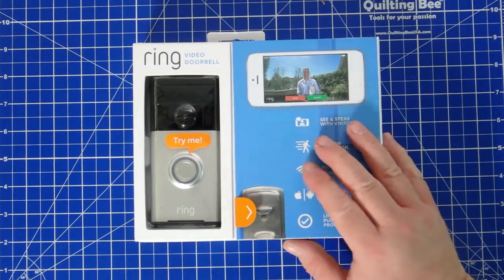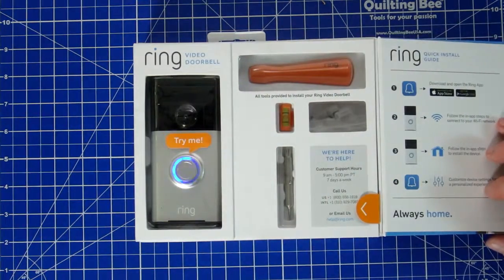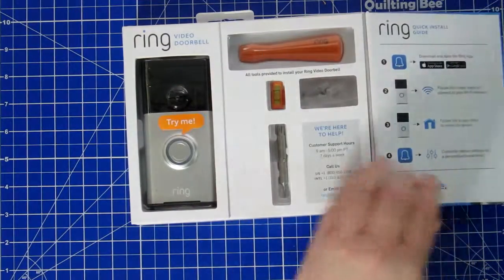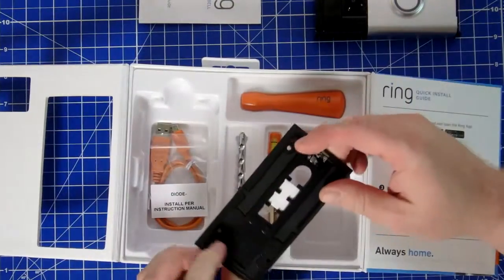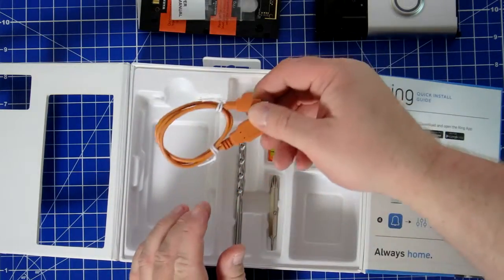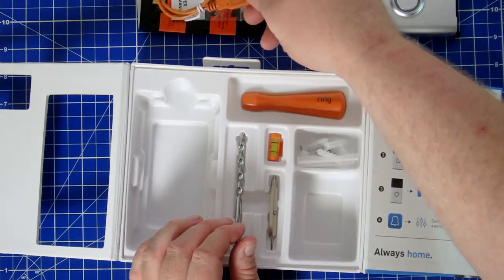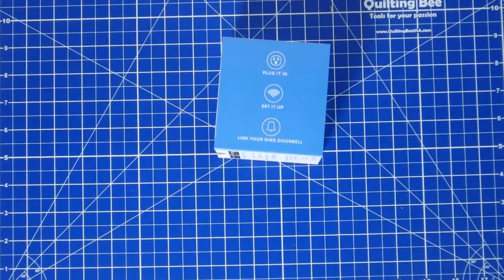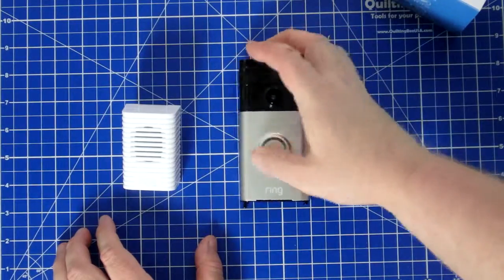Ring WiFi Video Doorbell Unboxing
I unbox the Ring video doorbell.  The Ring Video Doorbell acts as a home security camera and entry monitoring device.

You can purchase a Ring video doorbell